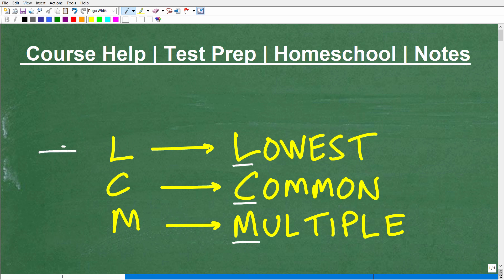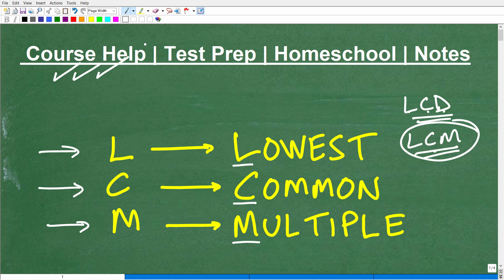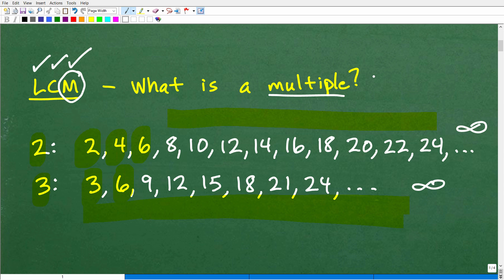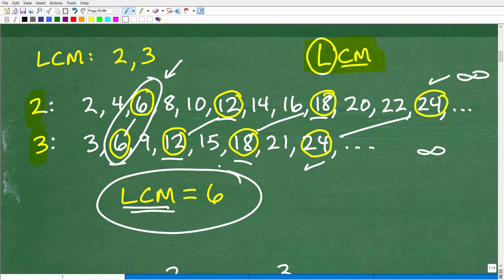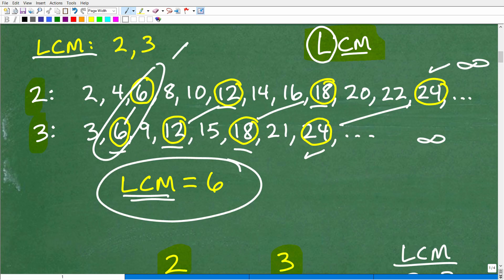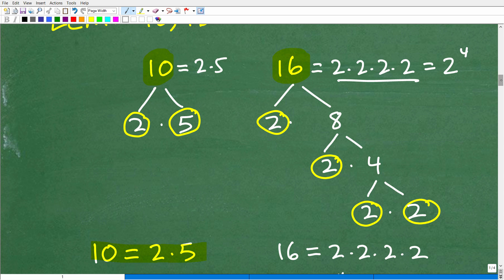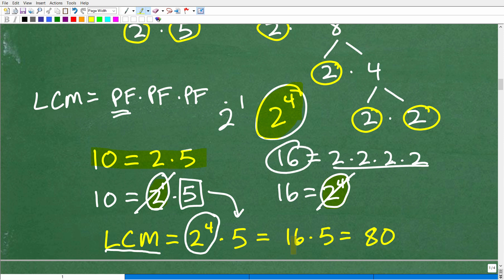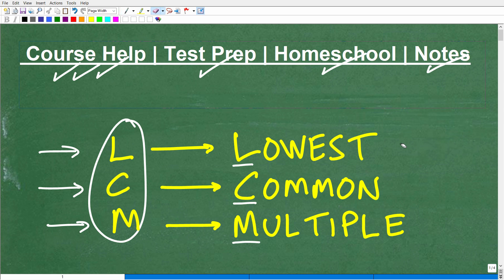What Is The LCM? (How to Find The Lowest Common Multiple)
Learn how to find the LCM - Lowest Common Multiple.